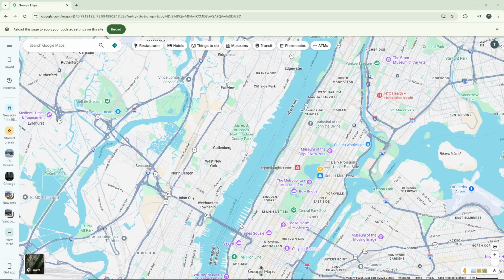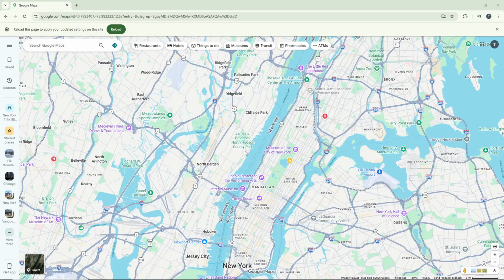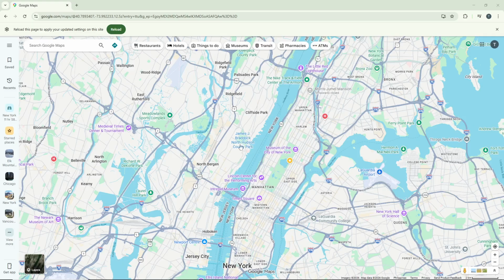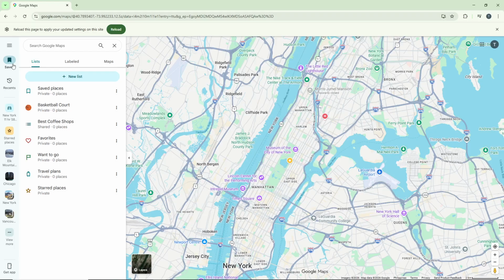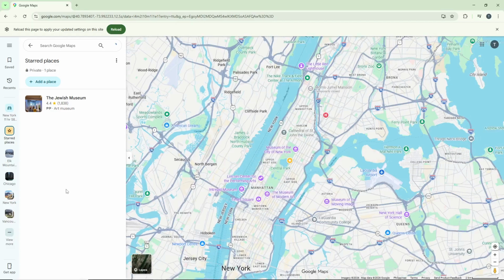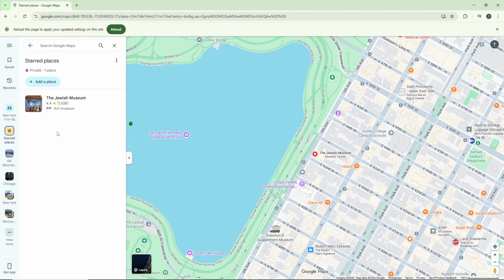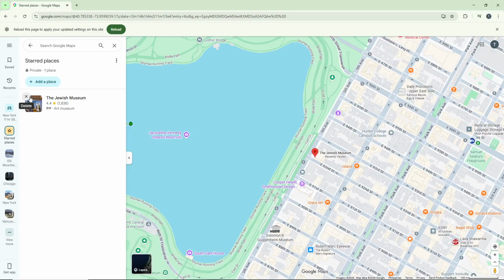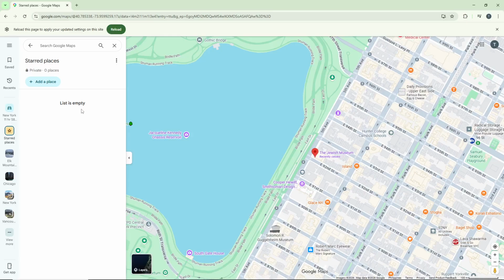How To Remove Starred Places In Google Maps (Tutorial 2026)